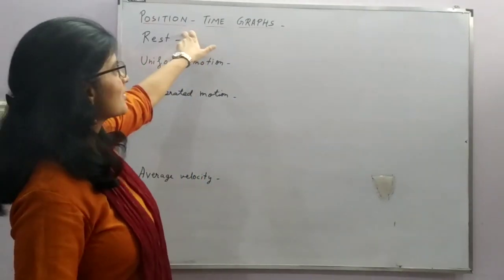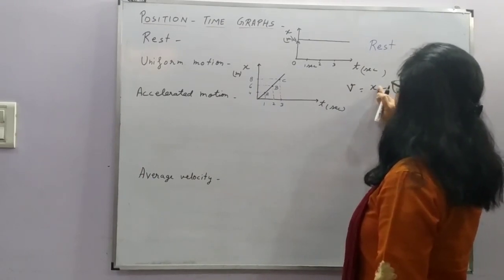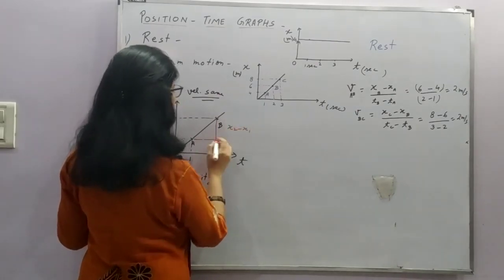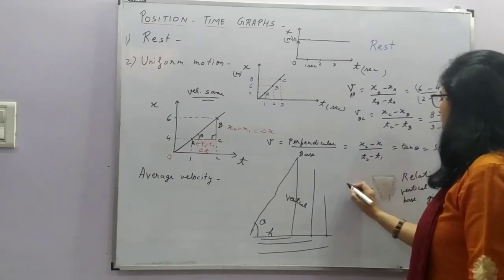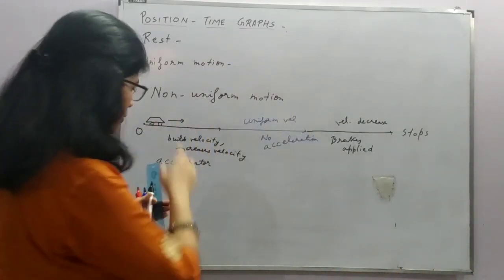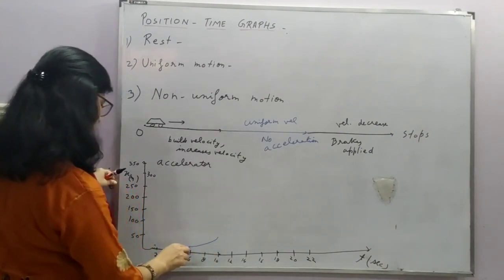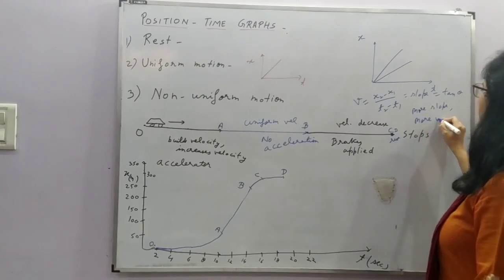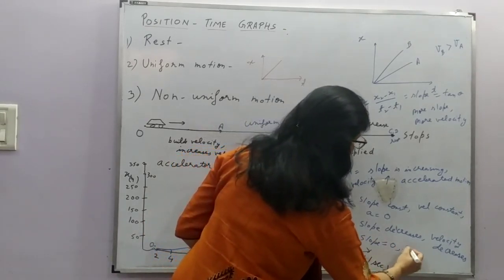XI 3.3 Position - Time Graphs For Different Cases, Special Case Of A Car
Position   Time Graphs For Different Cases, Special Case Of A Car